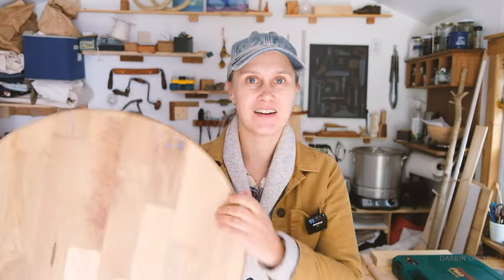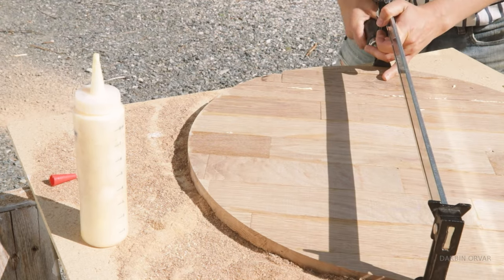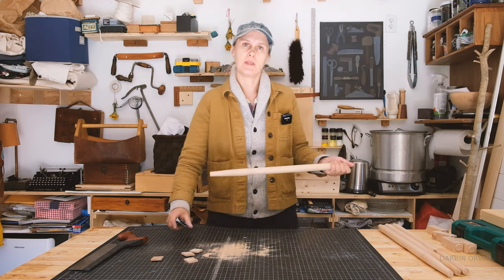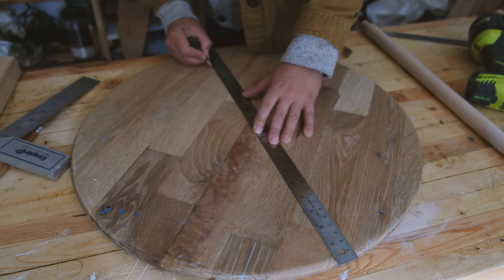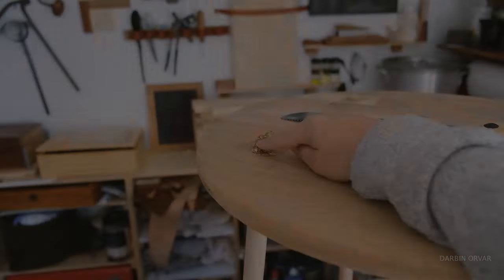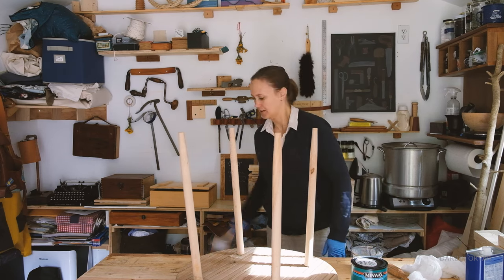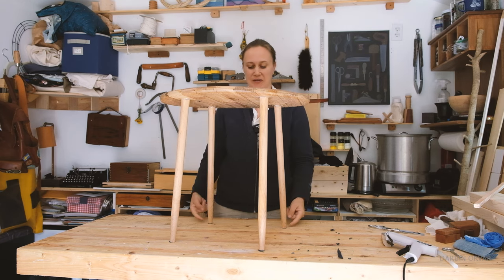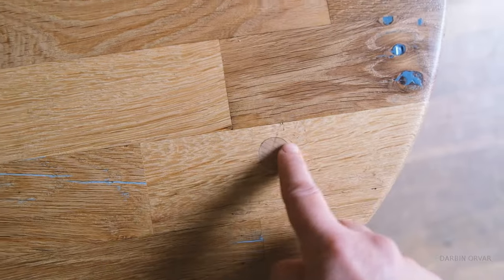Making a Round Table with Hardwood Flooring and Through-Legs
Let's make a round oak table with through-legs out of solid hardwood flooring. This was a fun one! And a little trip down memory lane too...

Mailing Address:
Darbin Orvar